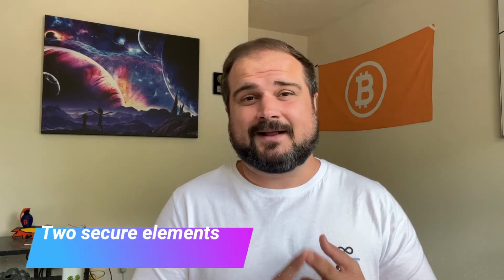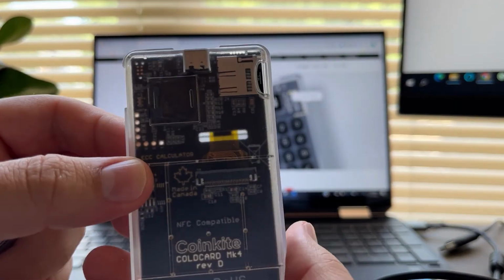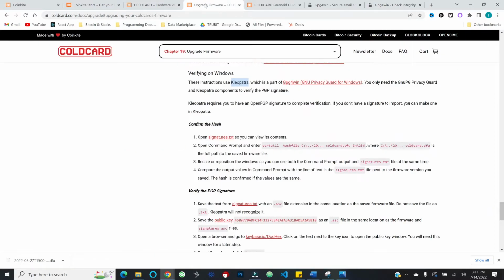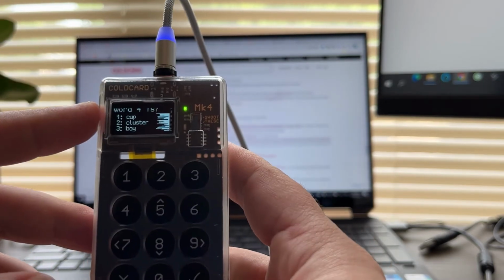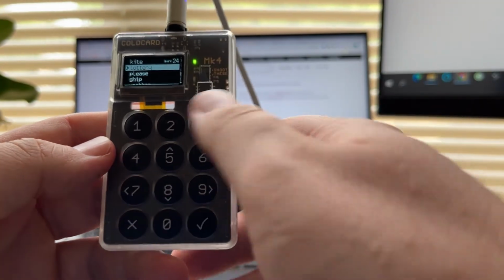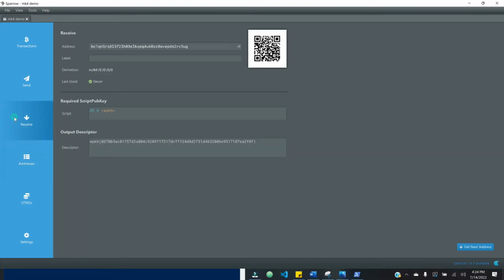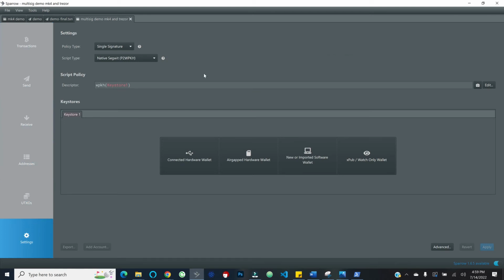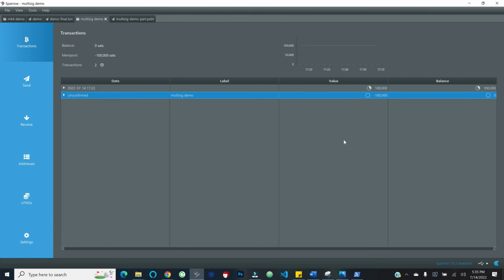Coldcard Mk4 Full Step-by-Step Tutorial (w/ Sparrow Wallet Pairing)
Today we do a full tutorial on the new Coldcard Mk4, one of the very best Bitcoin hardware wallets! From setup & validation to basic & more advanced usage, this tutorial is suitable for beginners and experts alike.

₿ Get 5,000 sats when you sign up for Fold using my link!

🌽 True hodlers DCA! Get $10 in free bitcoin with the following

Timestamps:
0:00 Video Intro
1:28 What's New With The Mk4
7:10 What You'll Need To Get Started
10:51 Unboxing & Initial Setup
18:25 Downloading & Verifying Latest Firmware
29:53 Seed Creation & Backups
43:28 Exporting Single-Sig XPUB
46:13 Pairing With Sparrow Wallet & Single-Sig Usage
59:50 Multisig Usage